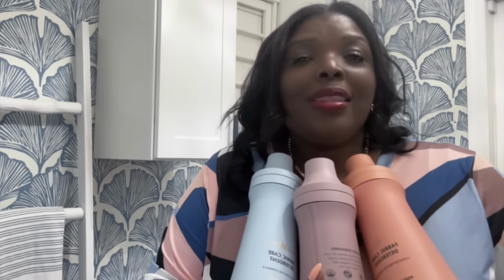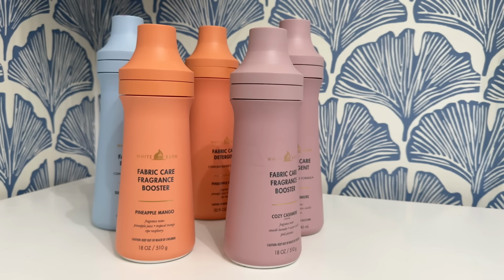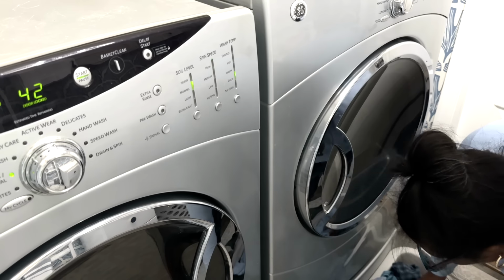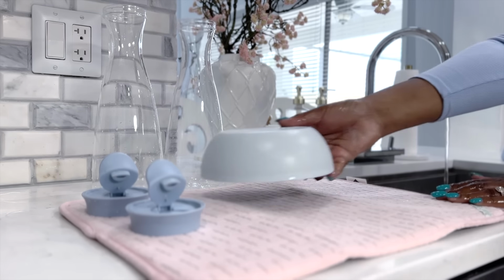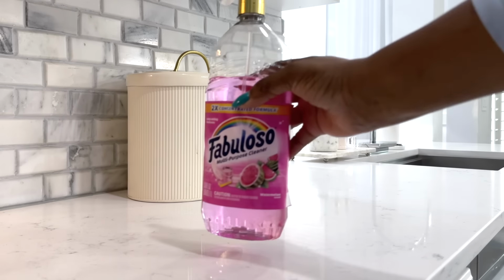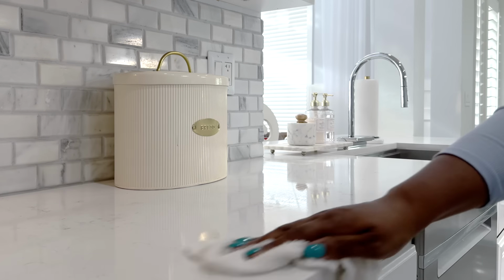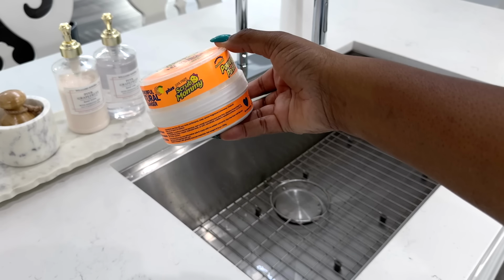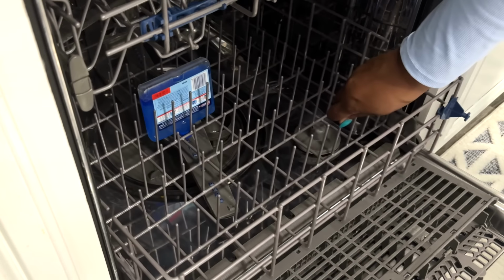Pre-Vacation Clean w/Me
Do you clean your home before or after vacation? In today’s video, I’m sharing how I like to clean our home before vacation. ￼

Give it a whirl if you like to clean after your trip. You will thank yourself later when you return home if you donit before. You can simply relax in your already tidy house. 🏡